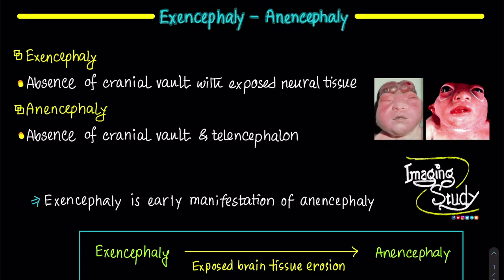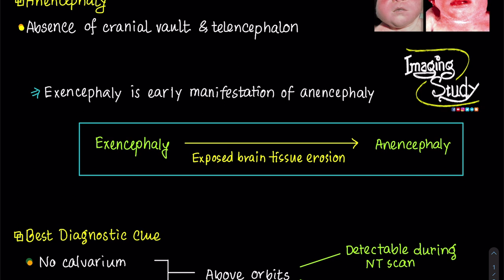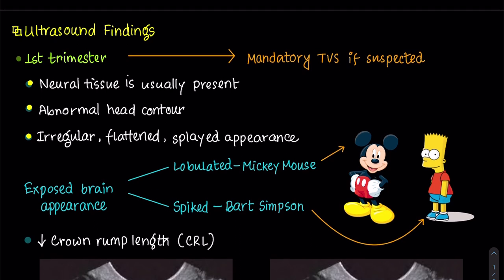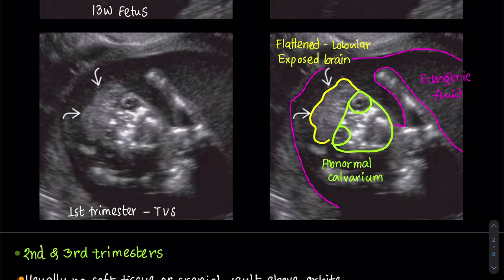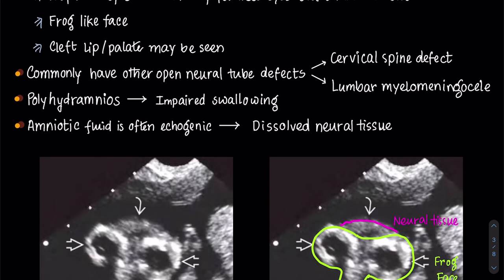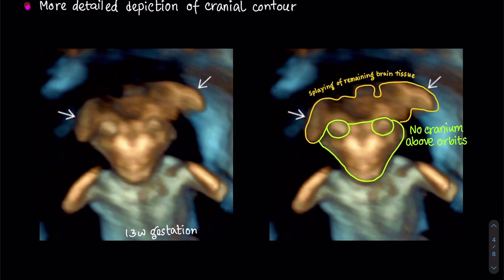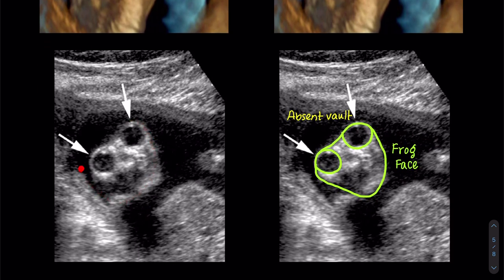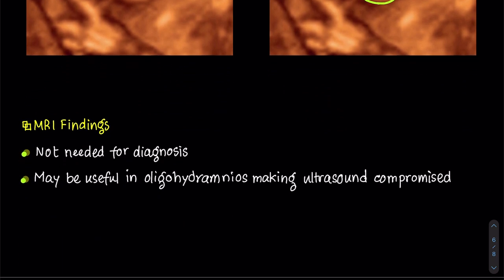Exencephaly - Anencephaly: Imaging Study Lecture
Imaging Study Hand Written Video Lecture
Topic: Exencephaly - Anencephaly Sequence
The lecture was made on iPad pro with the Notability app

Welcome to Imaging Study ‘Congenital Anomaly Lecture Series’

Reference and Credits:
* Diagnostic Imaging - Obstetrics
* Callen's Ultrasonography in Obstetrics and Gynecology
* Atlas of Ultrasound in Obstetrics and Gynecology - A Multimedia Reference
* Obstetric Imaging - Expert Radiology Series